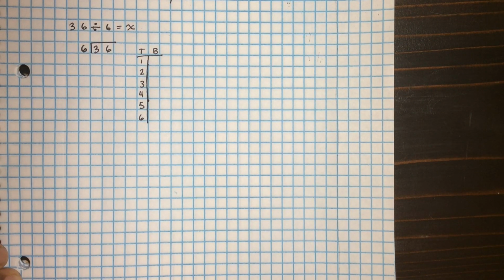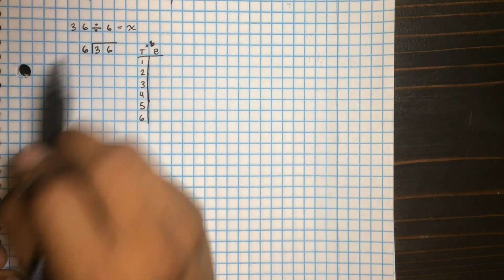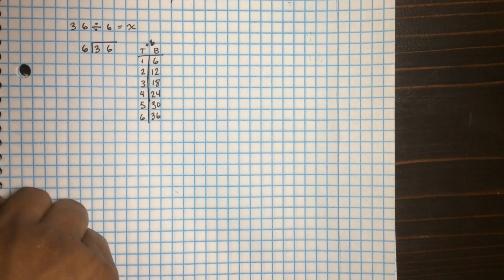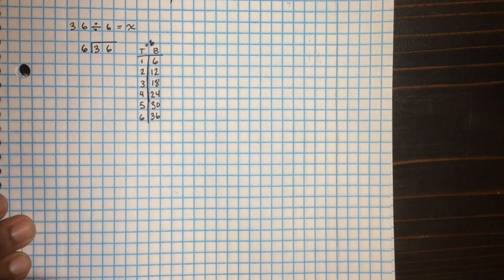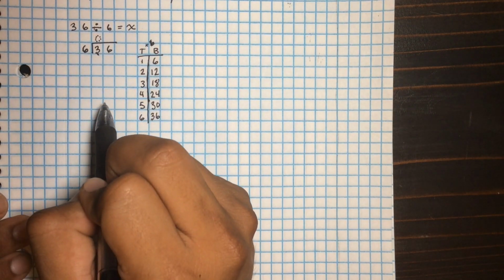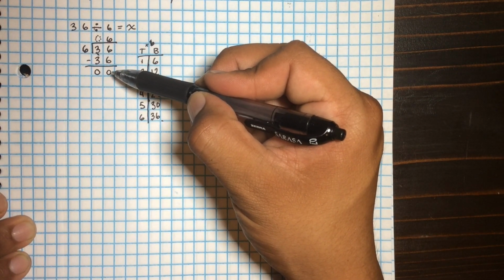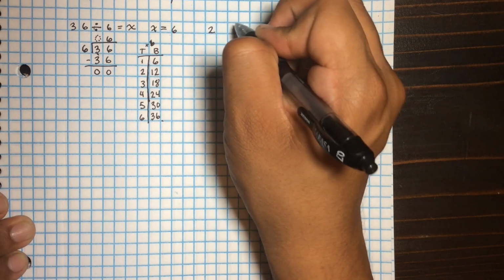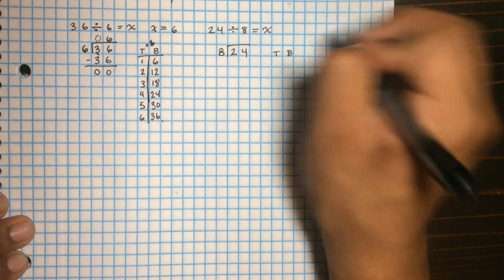The Math Tutor: Division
This video is about division